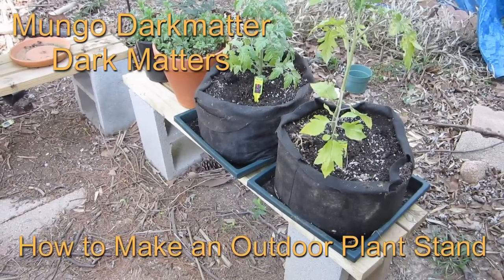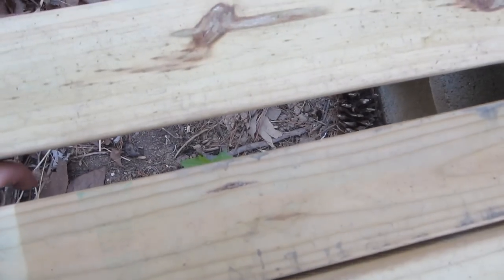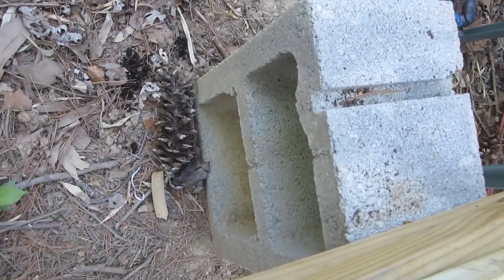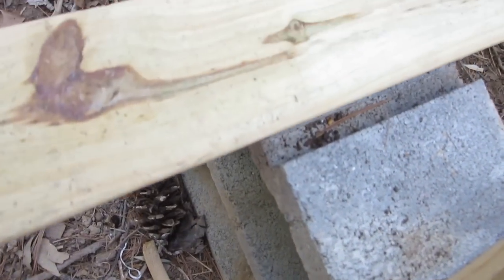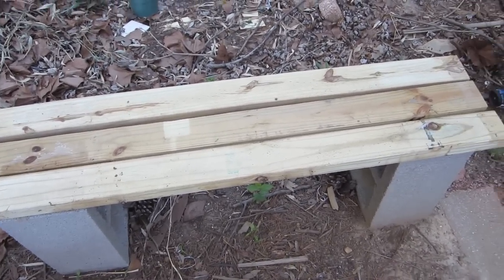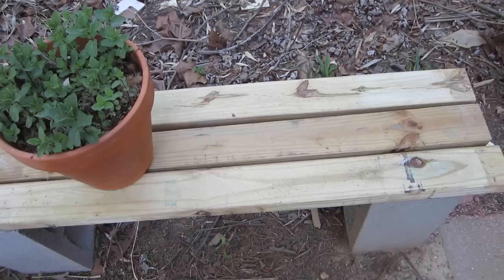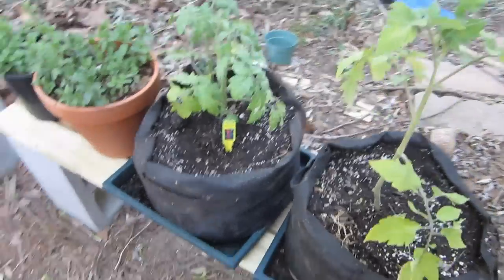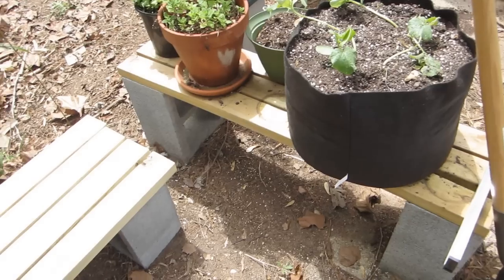How to Build an Outdoor Plant Stand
How to build an outdoor plant stand easily for your patio or container garden.